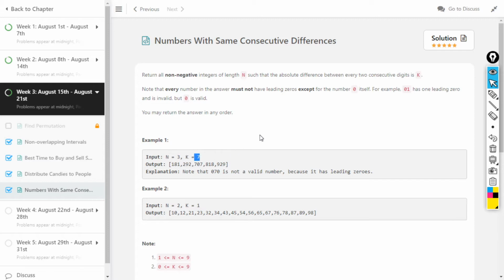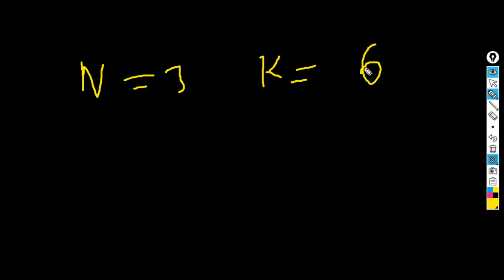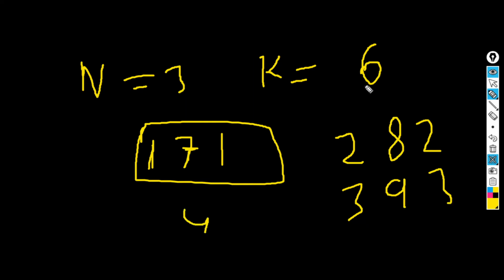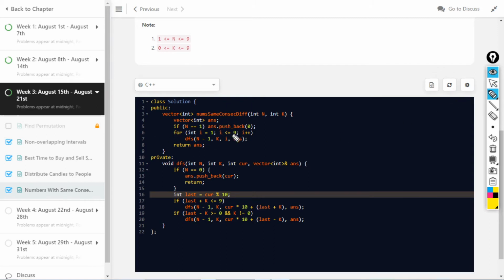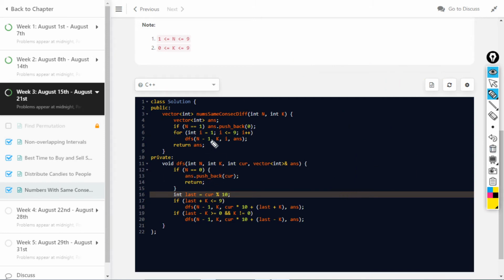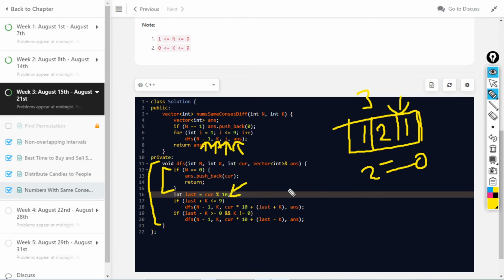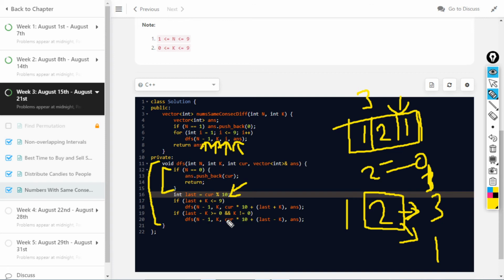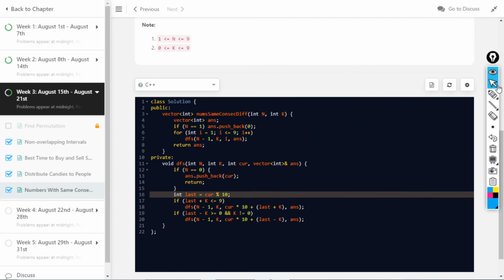Numbers With Same Consecutive Differences Leetcode August Challenge Simple Solution